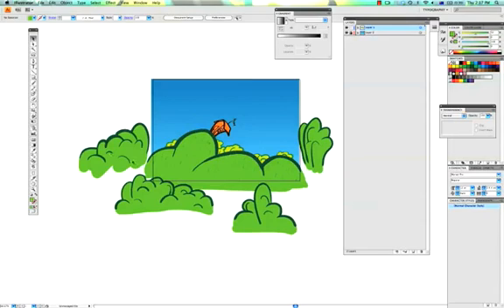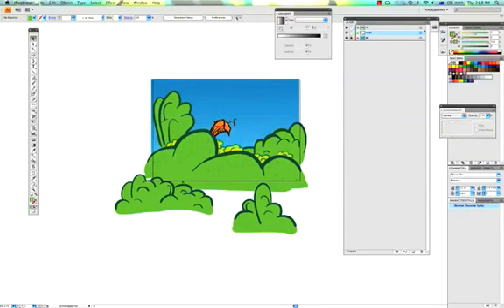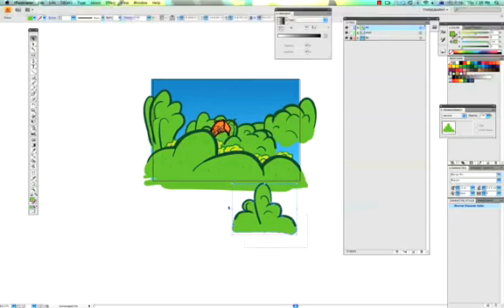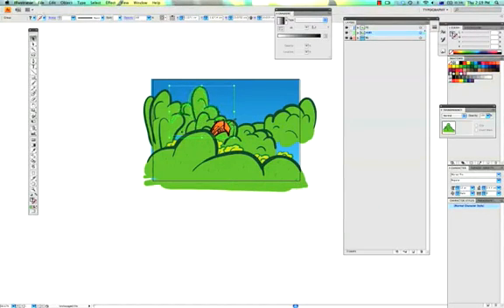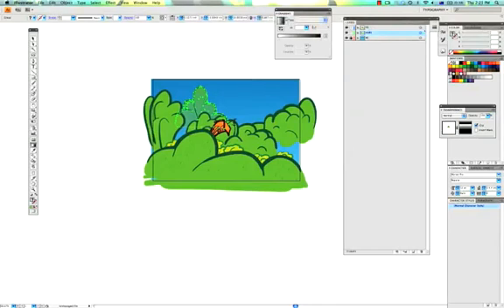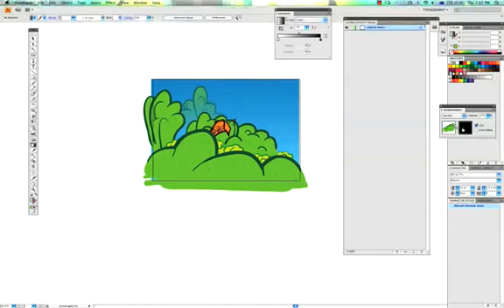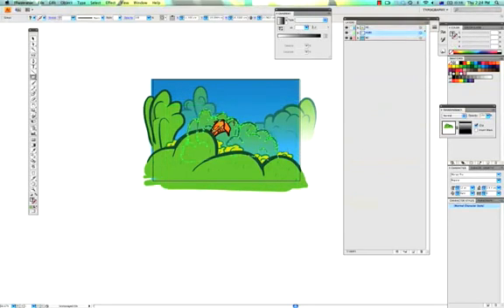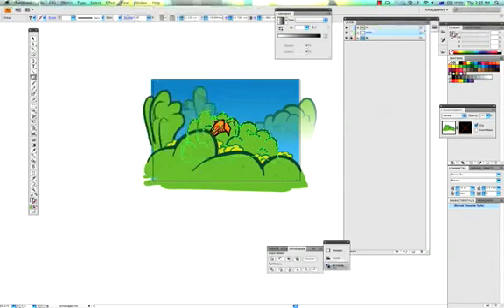Quick Tip: How to Draw Atmospheric Perspective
In this quick tip you will learn how to apply the principles of Atmospheric Perspective within Illustrator. Using Transparency Masks, simple Linear Gradients and the Hue Saturation Balance color sliders you will blend flat objects to give a scene a sense of depth.